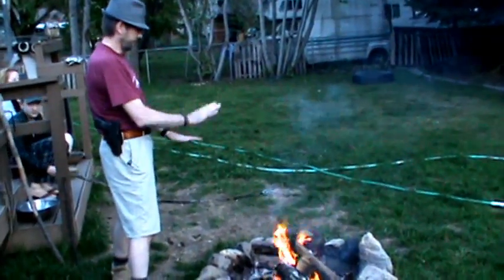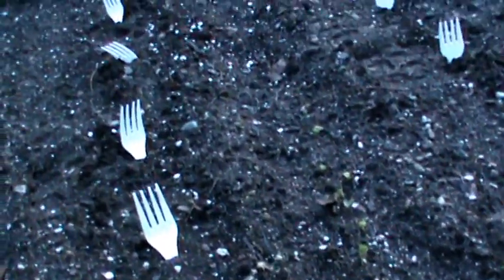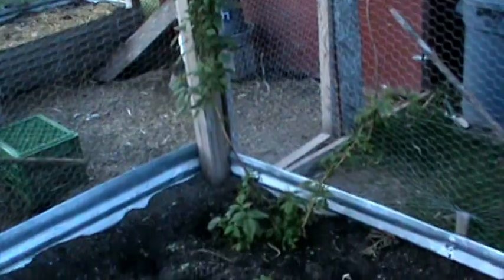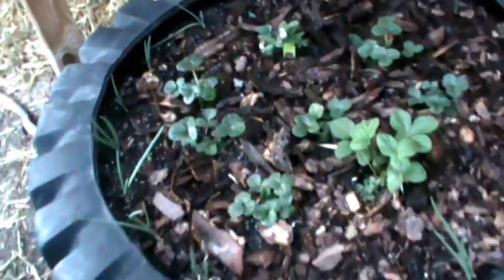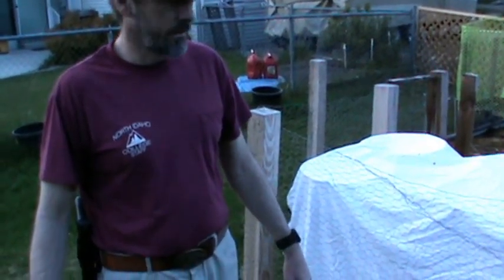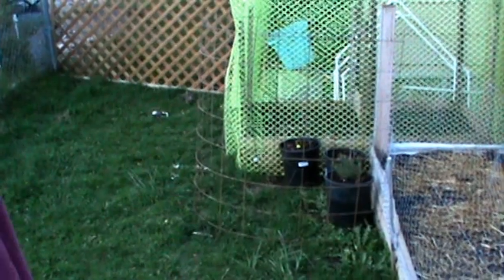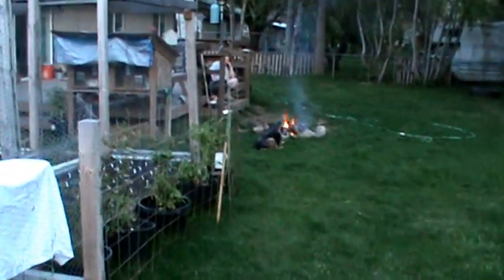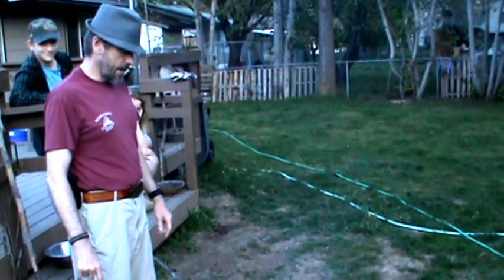Garden Update 3 (Spring 2015)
almost done with planting and already some plants broke ground... or air as it were... ;-)